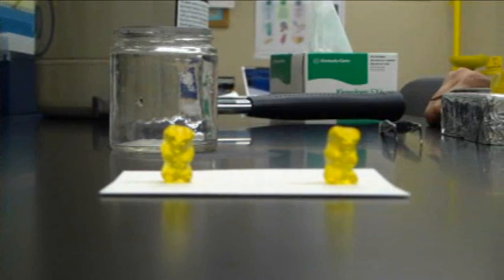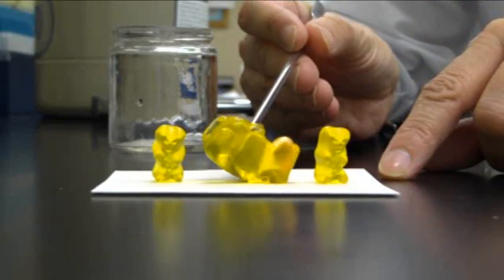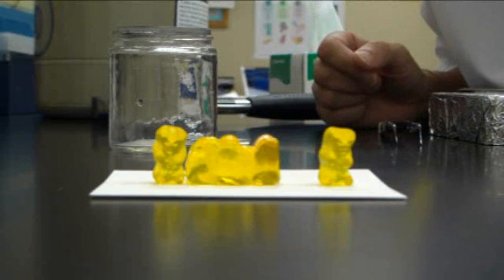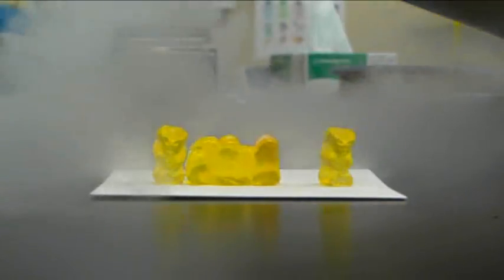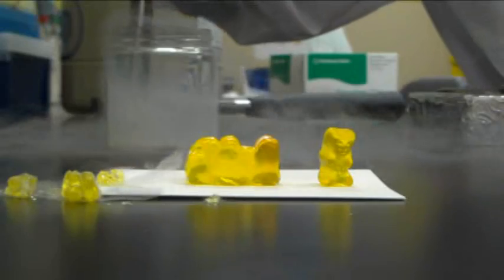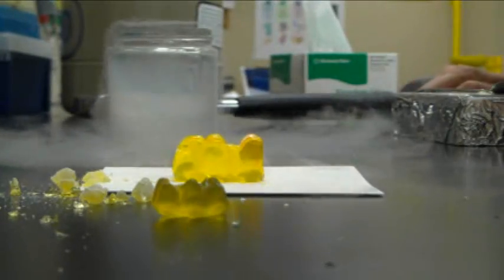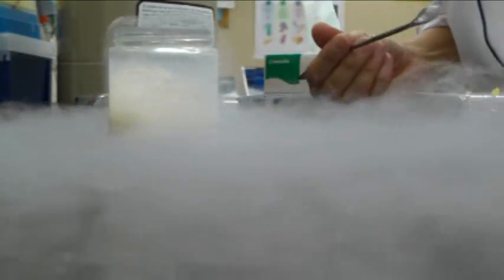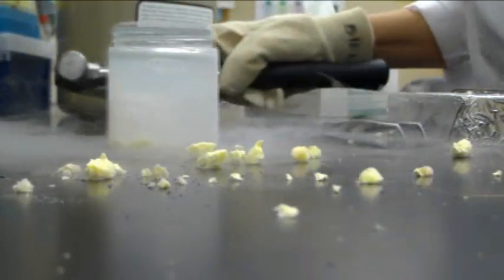Liquid Nitrogen Frozen Gummy Bear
Looking for more ways to obliterate gummy bears in scientific ways, Joanne freezes a gummy bear in liquid nitrogen. She also soaked a gummy bear over night to demonstrate the ability of gelatin to hold large amounts of water--and then she freezes that one too.

She has a "control" gummy bear (not subjected to liquid nitrogen or water) and also minimizes "variables" by using gummy bears of the same color!

Univeristy professor, Joanne (and more gummy bear destruction) can be found at her